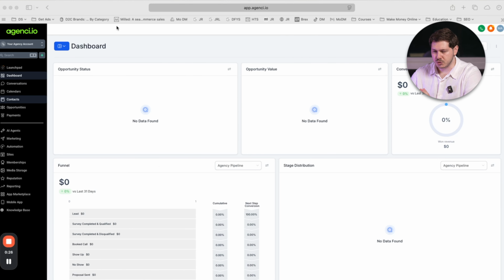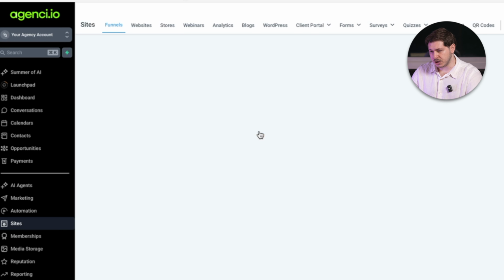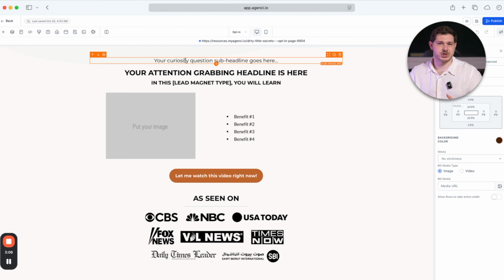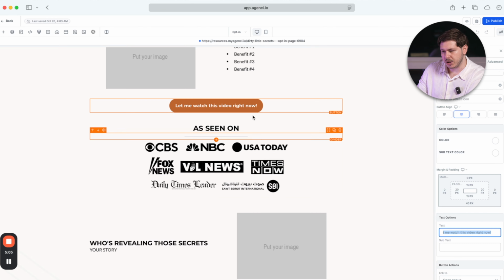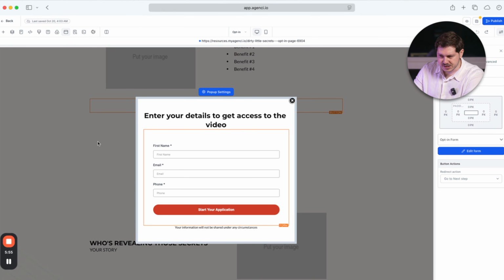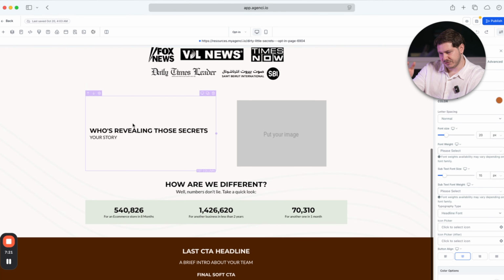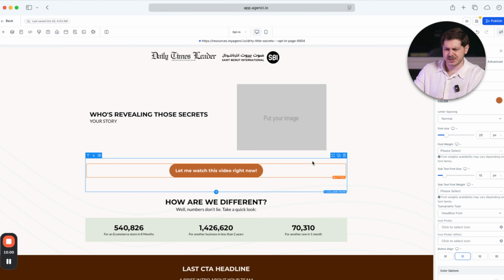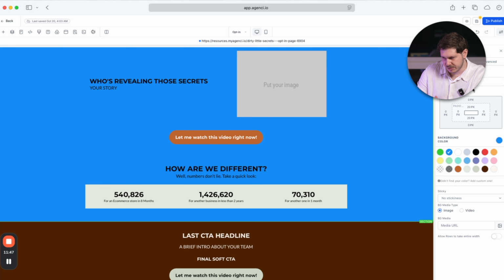The Secret Funnel That Gets Tons of Leads Every Day - Agenci.io Tutorial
Today's video covers how to make money online by offering and selling your service. Using a marketing funnel can help you sell your service and generate more leads. You can offer consulting, ebooks, or courses to get started with online marketing.

Support this channel by sharing this video with your friends and liking this video, and make sure to subscribe to my channel and. hit that notification bell to get notified when I launch more videos like this!